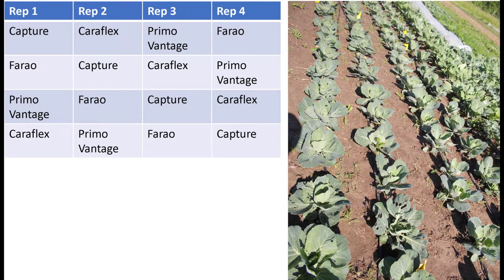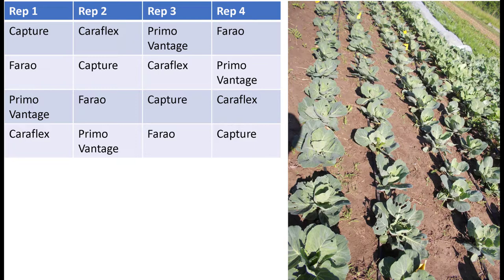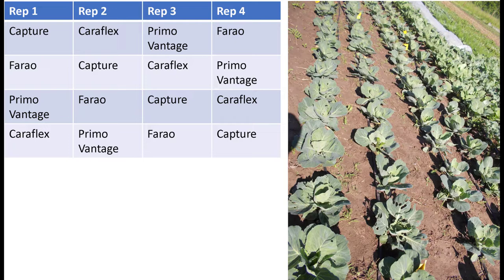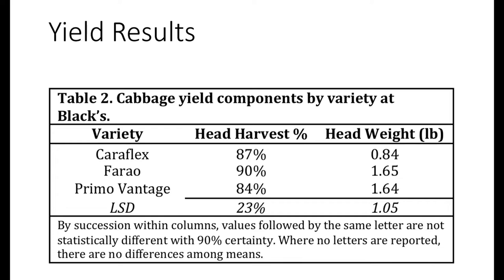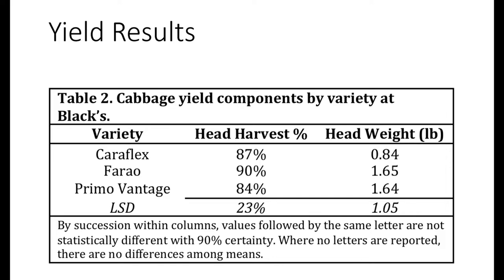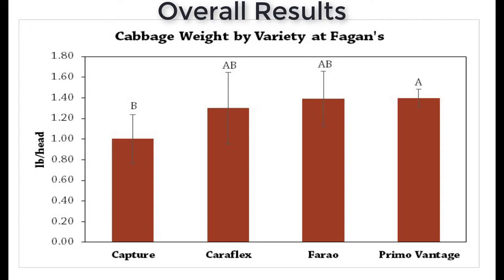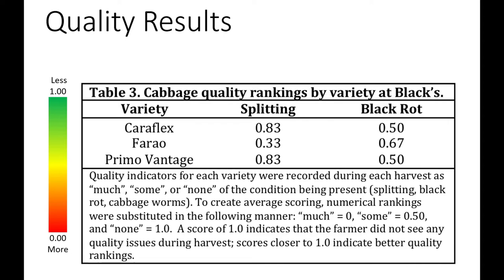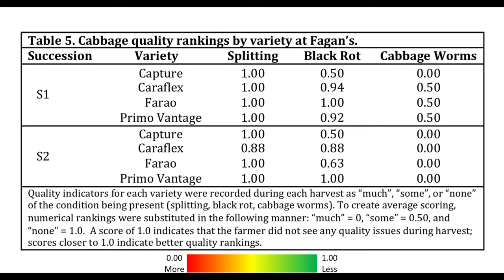Summer Cabbage Variety Trial - Cooperators' Meeting 2019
Emily Fagan of Decorah presents on the summer cabbage variety trial she conducted on her farm in 2019.

Her, along with Carmen Black and Kate Edwards, wanted to see which cabbage varieties could hold up to the hot Iowa summers.

From the 2019 Cooperators' Meeting on December 12, 2019.